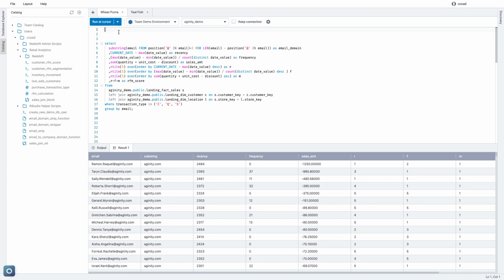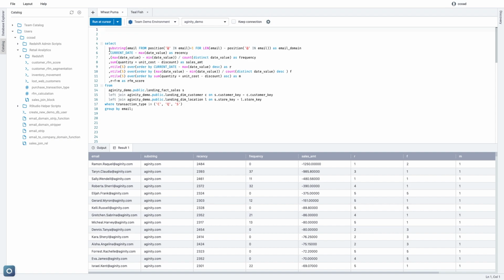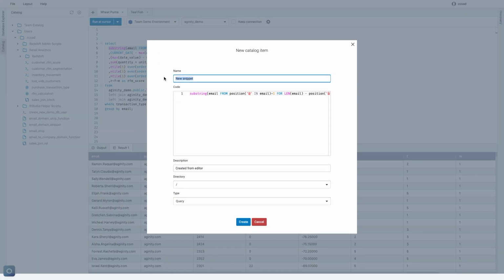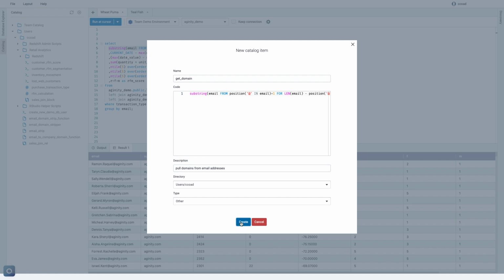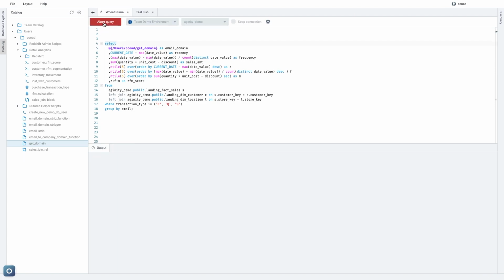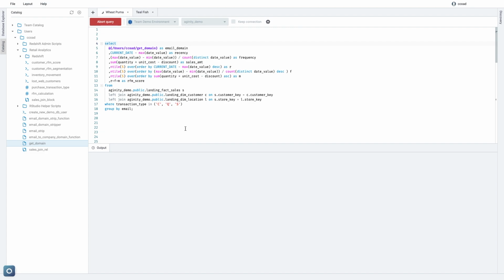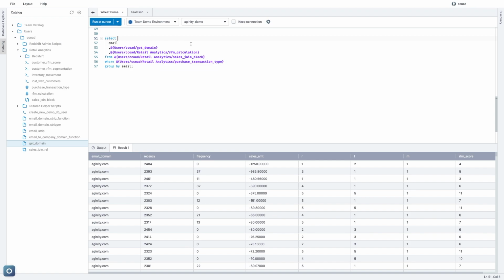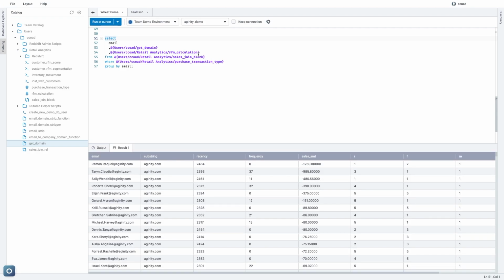How to Use Aginity's Active Analytics Catalog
Discover how to use Aginity Pro's and Aginity Team's active analytic catalog to make you a more productive SQL analyst.  This quick tutorial will walk you through some use cases on how you can use the catalog in your everyday work.